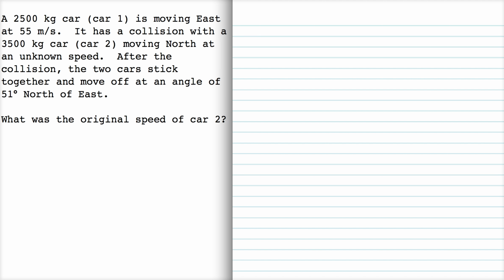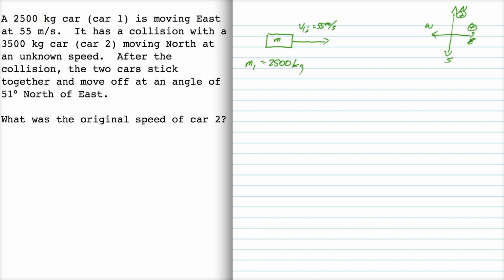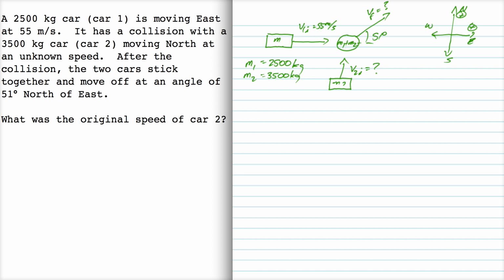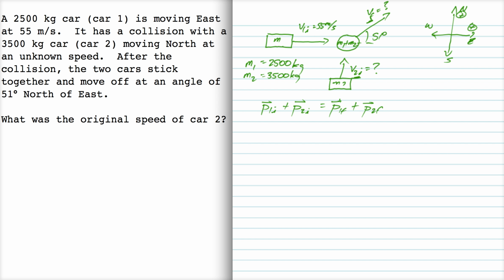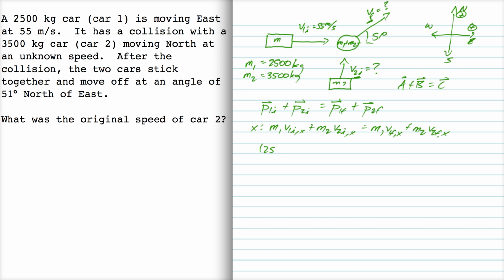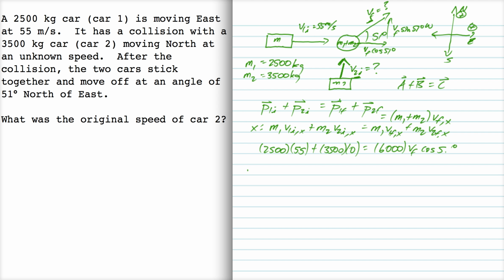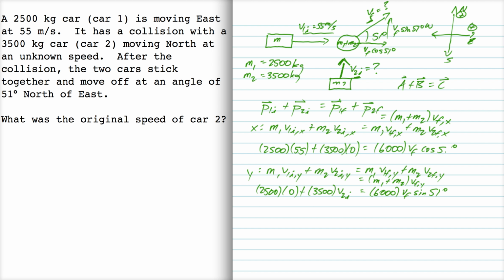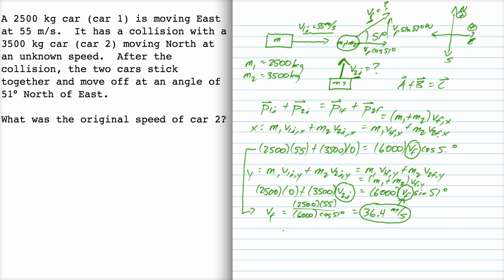Fall 2013 - Exam 3D - Problem #2